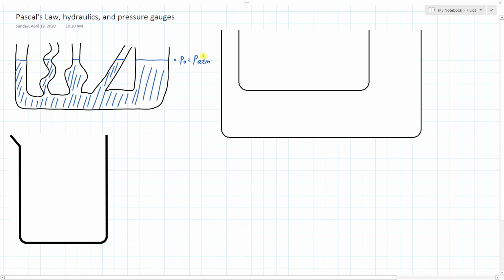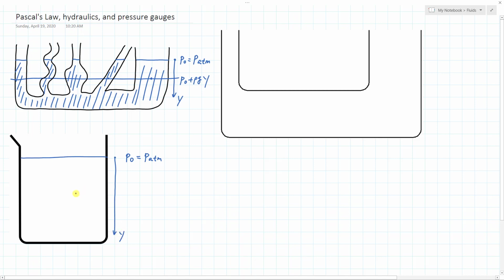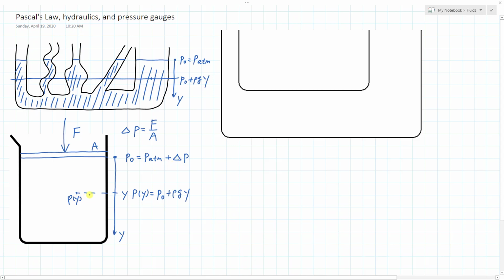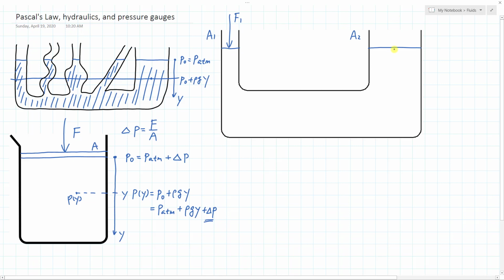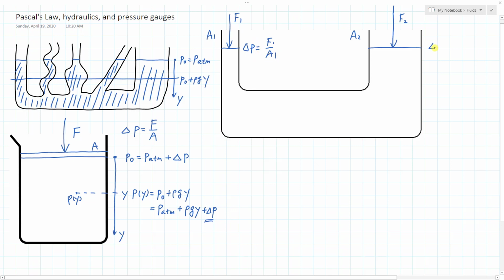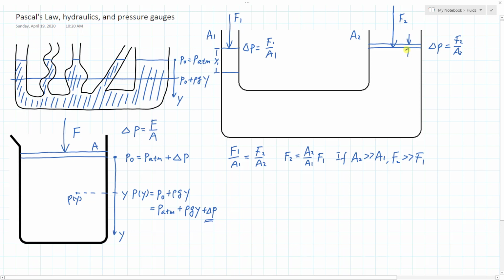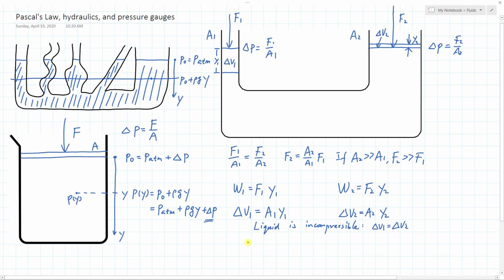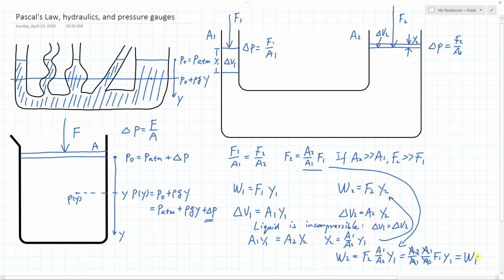Pascals Law and hydraulics